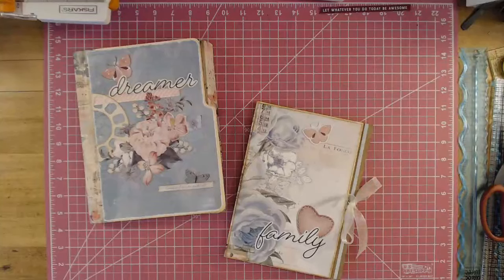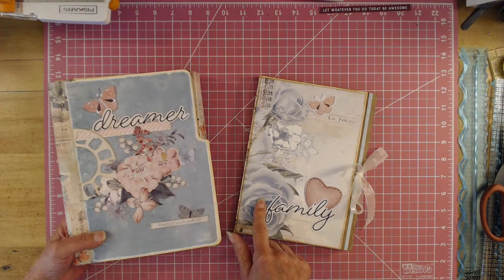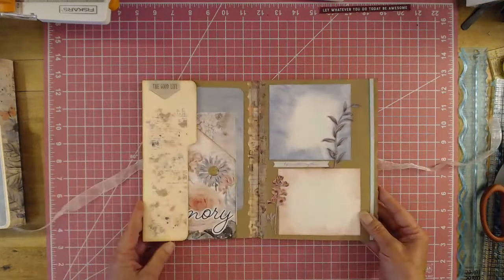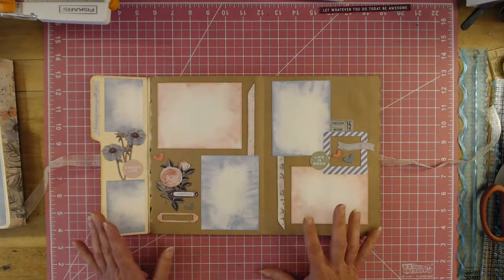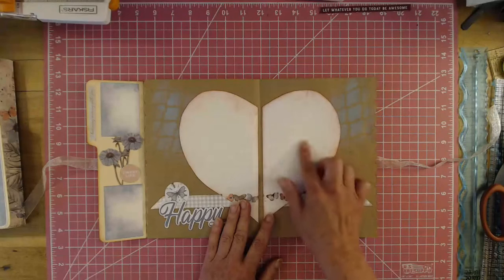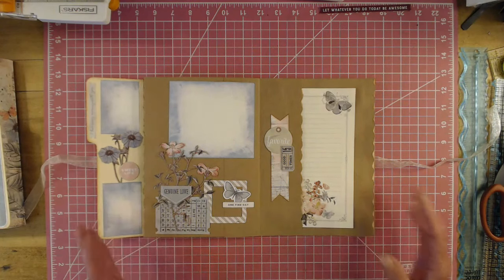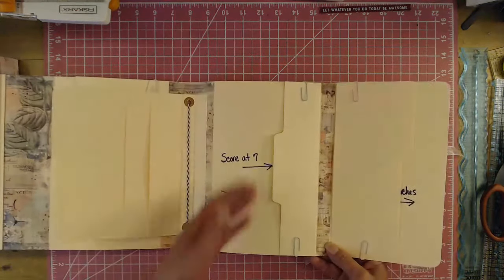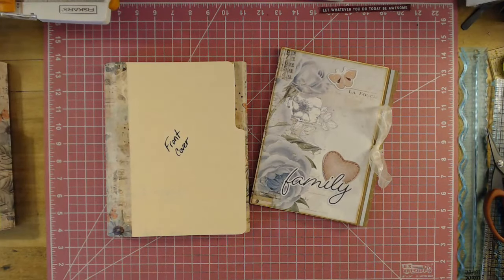Junk Journal Book - Decorated A Little Differently Than Normal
Here is a complete flip through of my Junk Journal file folder album that I taught you how to make from start to finish!  I just used up scraps left over from tranquility collection from 49th & Market.  It's such a fun process to make this type of junk journal album to keep your photos in.

This project is made to go inside my File folder folio that I taught you how to make that will hold at least 60 photos, just depends on the style of photos that you use.  This project can be a stand alone junk journal album all by it self.

💖Here is the first class where I teach you how to make this junk journal album...

I do have this project inside my playlist for you so that this project is all in one place for you to find it easier!!

I sure hope you enjoyed this class, and will want to make this journal book.

Keep Scrappin
Vanessa Peter